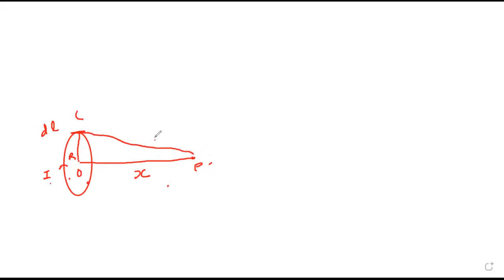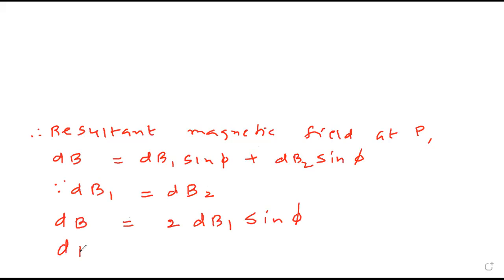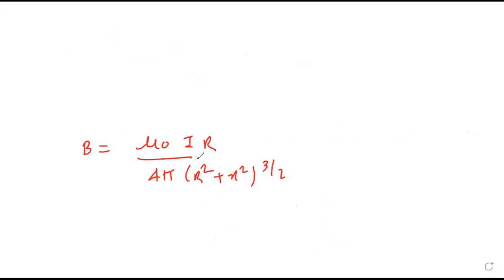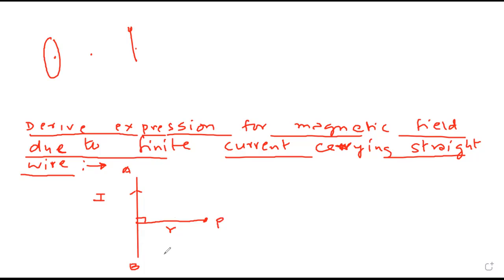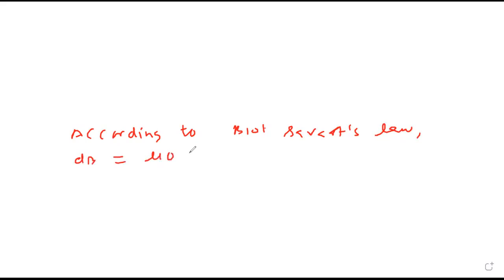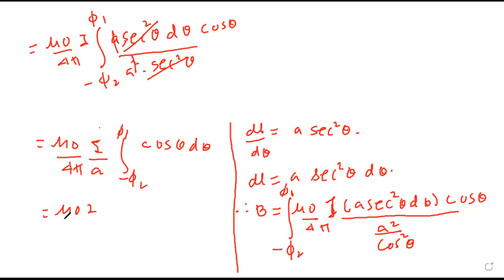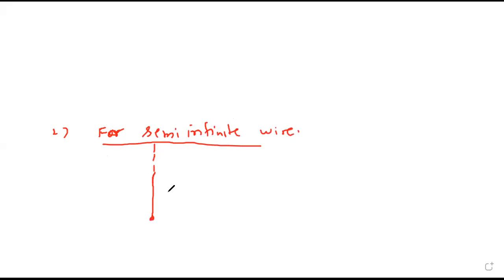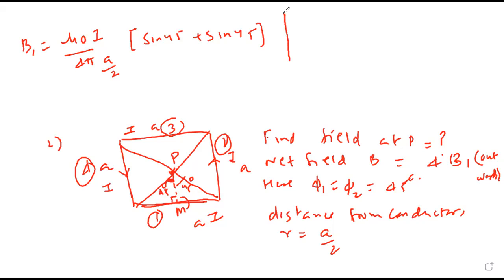MAGNETIC FIELD 12 (9/6/2021)